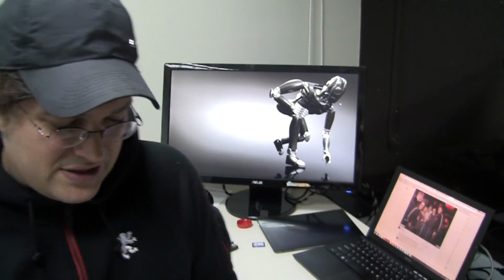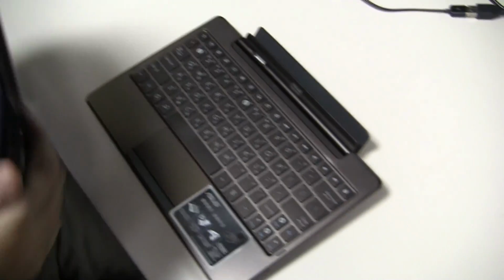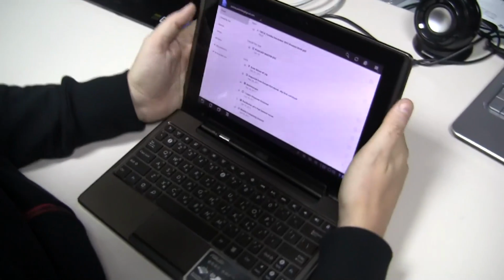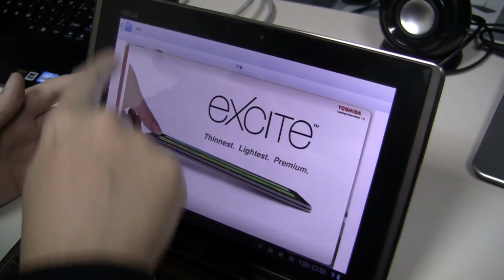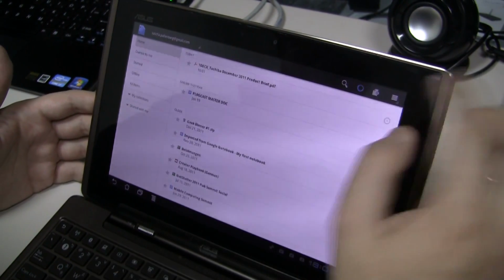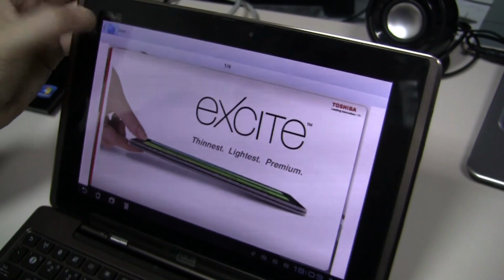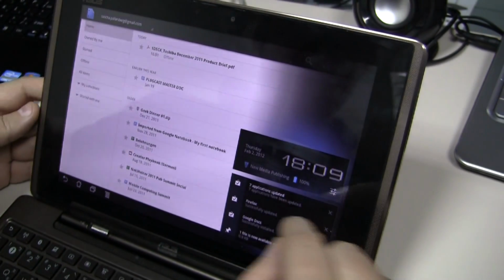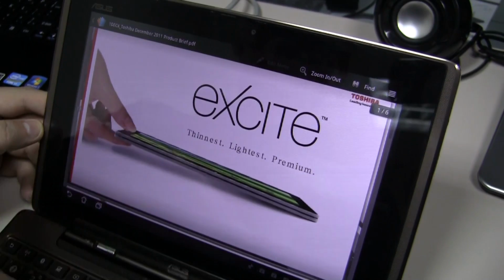Google Docs for Android Tablets - Offline Mode Leaves A lot to be Desired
google docs Google just issued an update to Google Docs where they added offline functionality. We took it for a spin and noticed that it was more like a Dropbox than a Offline mode.  Take a look at our video to see what we mean.